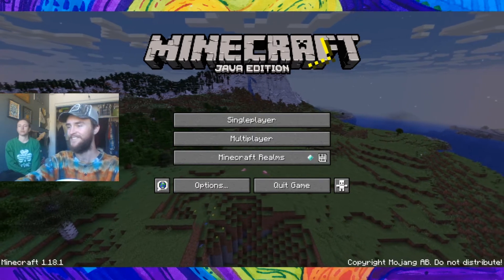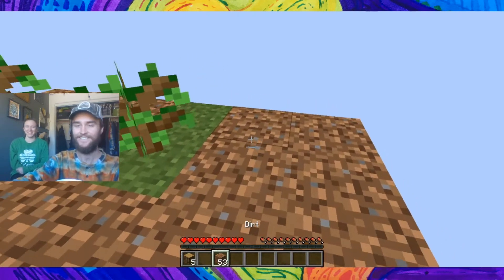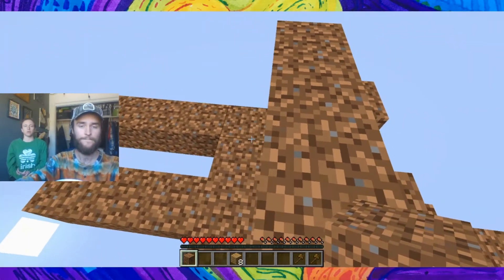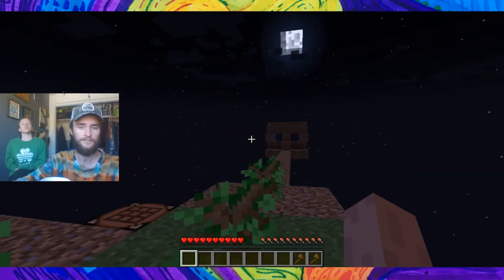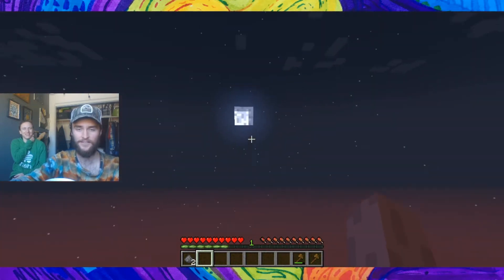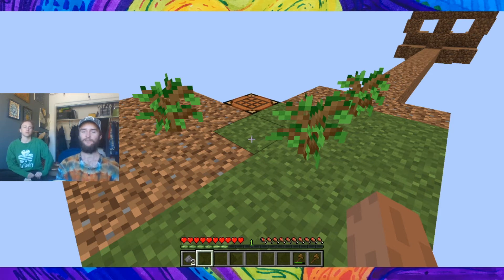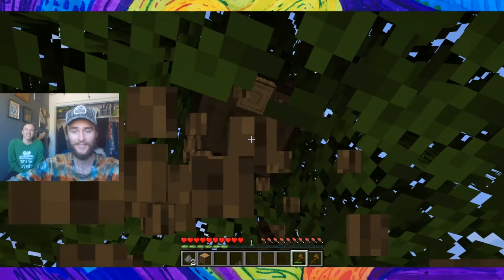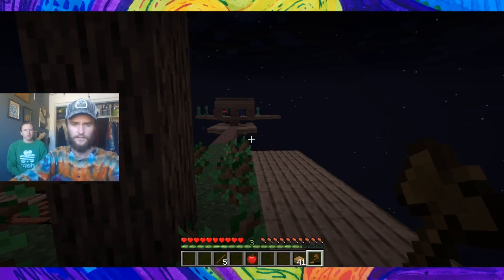Just Grass And A Tree - Skyblock Grassroots #1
No lava. No water. No special biomes. No extra wandering trader deals. Just grass, a tree, and a "plains" biome as far as the eye can see. What can we do???